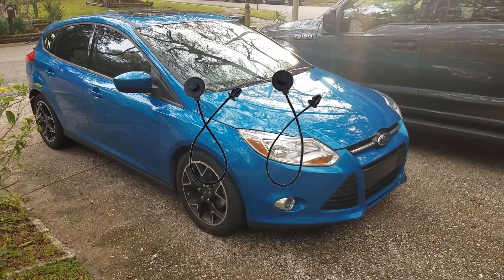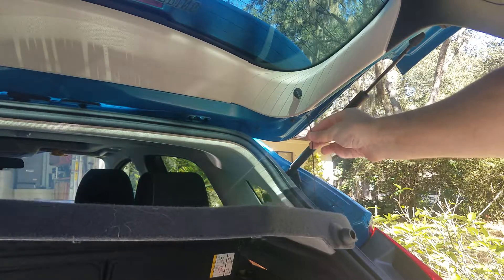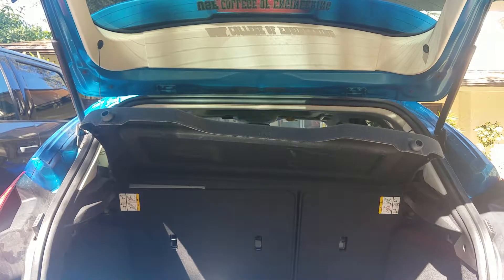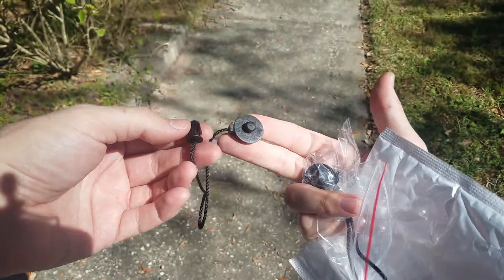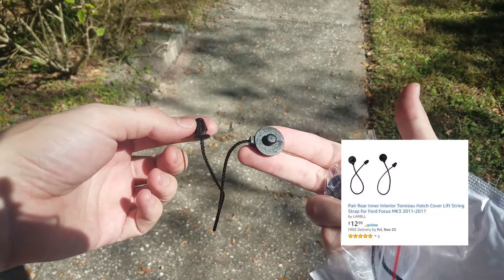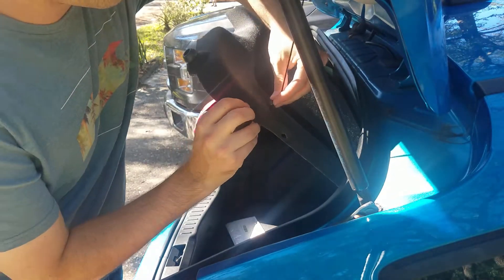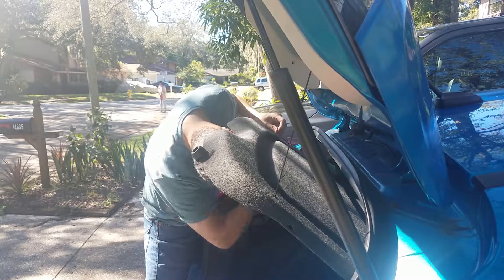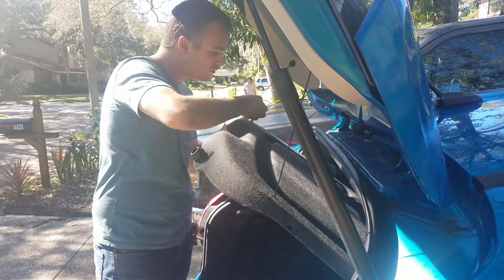Ford Focus Hatchback Tonneau Cover String Repair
The string that holds the cargo cover / privacy shade/ tonneau cover / whatever it's called snapped in my wife's 2012 Ford Focus hatchback.

The part number is: 1930212

Here is a link to the pack I got from Amazon:

As I mentioned in the video, just search for 'Ford Focus Tonneau cover strap' and you should get some results from eBay and elsewhere if Amazon isn't your thing.